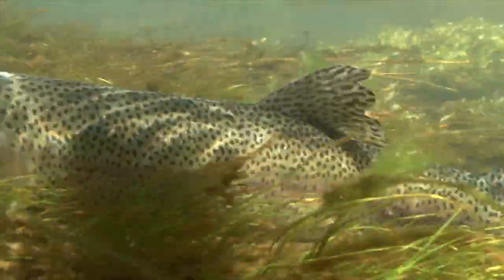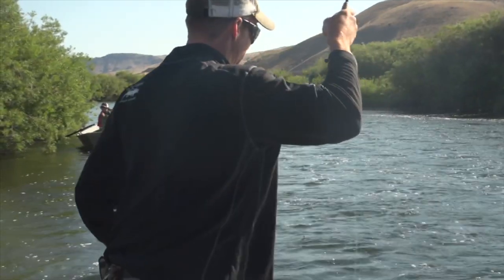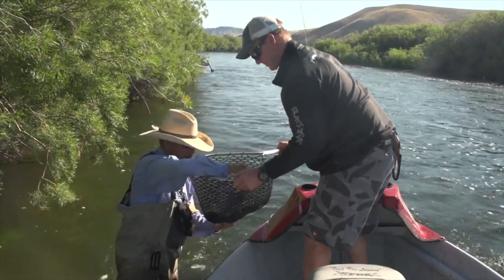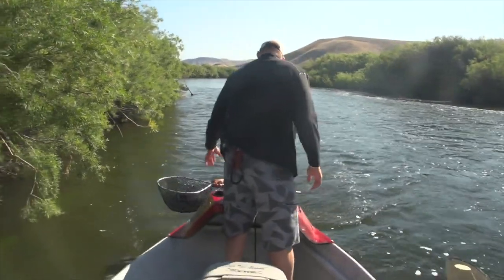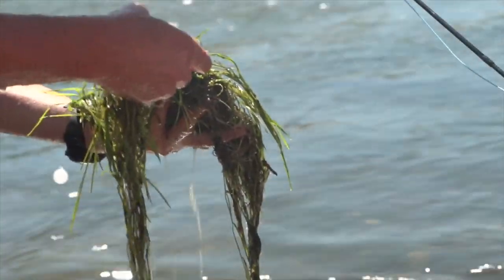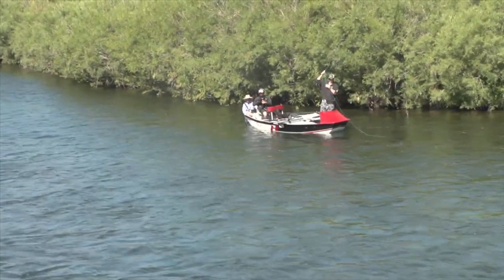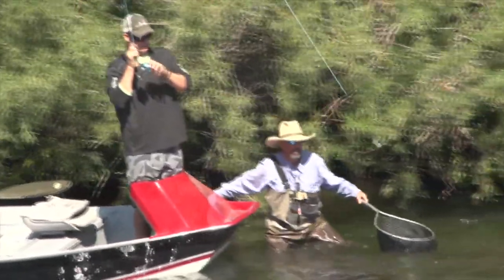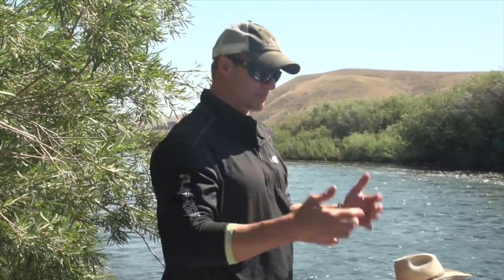Fly Fishing Montana Rivers- Huge Trout on The Beaverhead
Days like this on the  Beaverhead are the reason I love fly fishing Montana rivers. Huge trout that fight like crazy!

This river is well known for its huge trout, and I'm going to show you how to find them! You'll learn how to read the water, what flies to use, and where the best spots are. Today I'm fly fishing with nymphs and dry flies.  I'll land several trophy trout over 20 inches including a couple 20/20 fish.
If you're thinking fly fishing montana rivers for an adventure that will test your skills and leave you with an adrenaline rush, look no further than the Beaverhead River.
The Beaverhead River, is one of the most popular fly fishing destinations in the state and it never seems to disapoint. You'll learn where to find trout that are both big and aggressive, how to read water as well as how to create the right drift.

Learn what to look for on the Beav the next time you're  fly fishing Montana rivers.